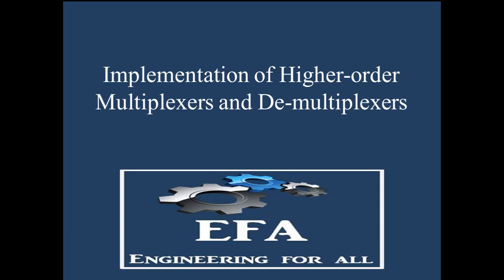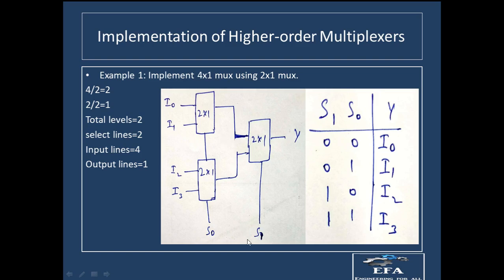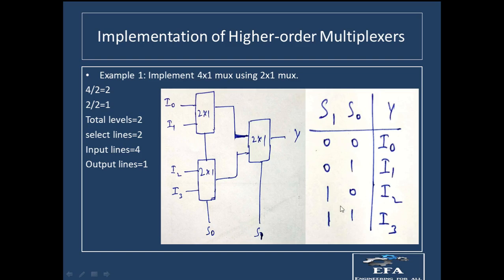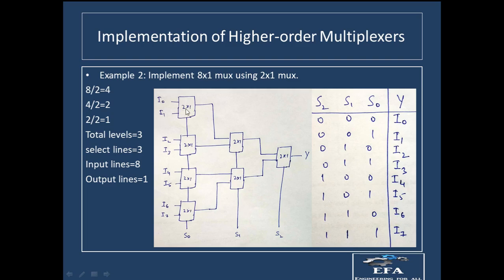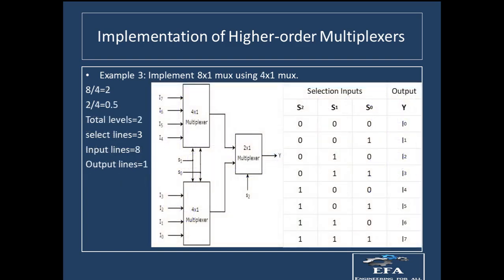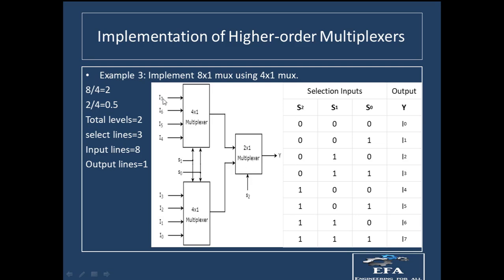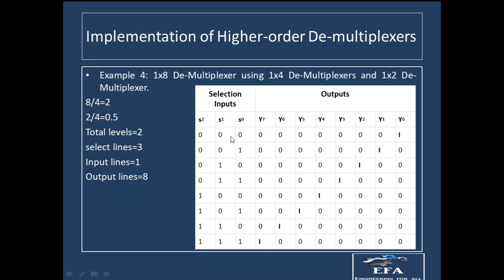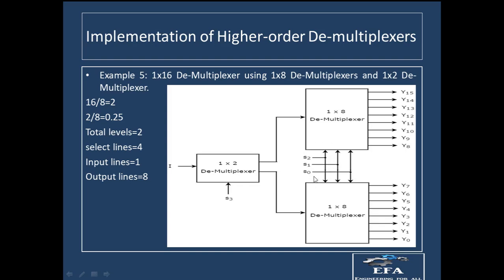Implementation of higher order multiplexers and de-multiplexers | Digital Electronics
This video is a part of lecture series on digital electronics. In this lecture, the implementation of higher order multiplexers and de-multiplexers is discussed which are a type of combinational circuits.